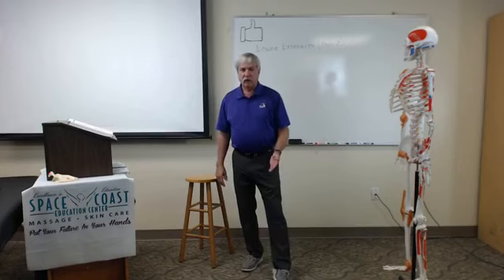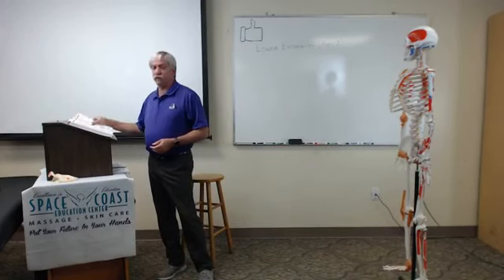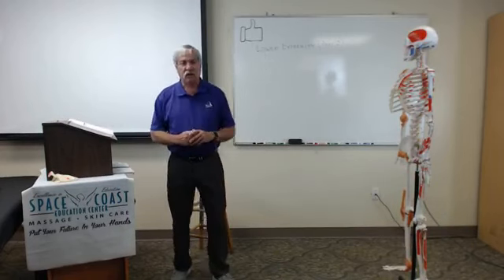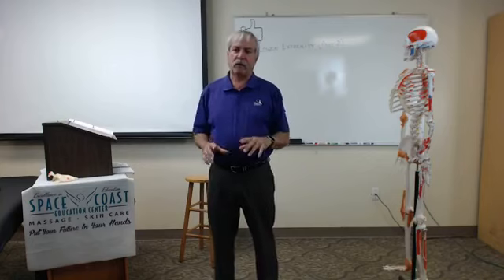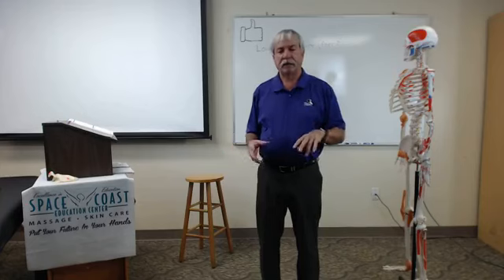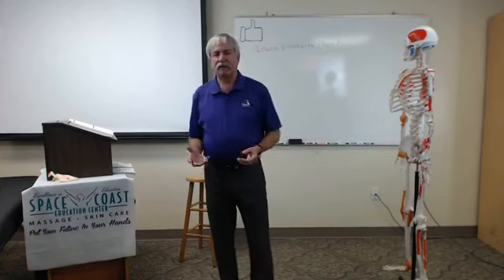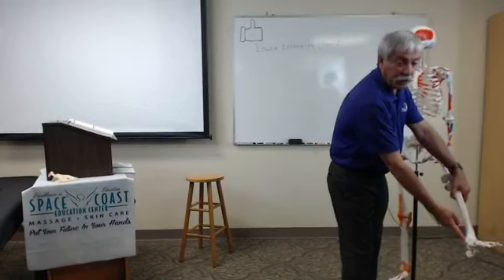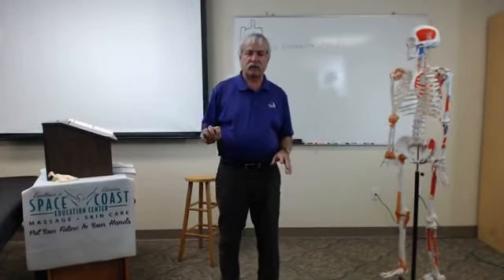Kinesiology Part 7 Lower Extremities